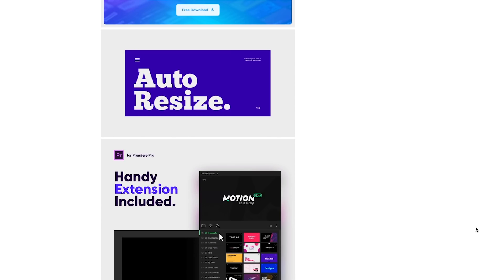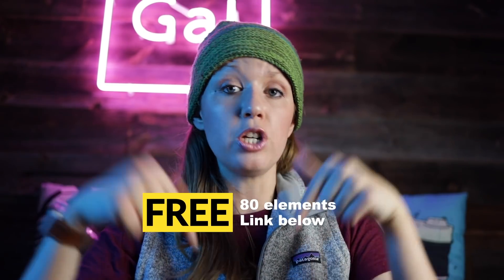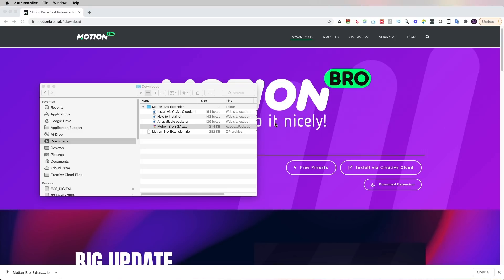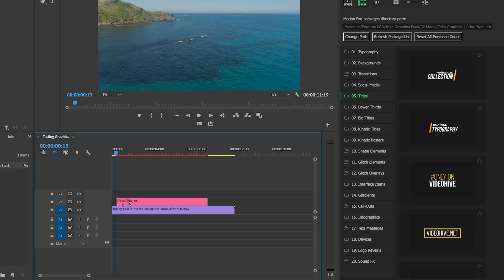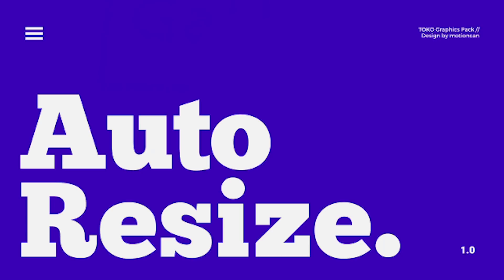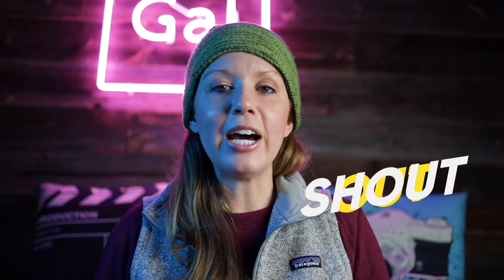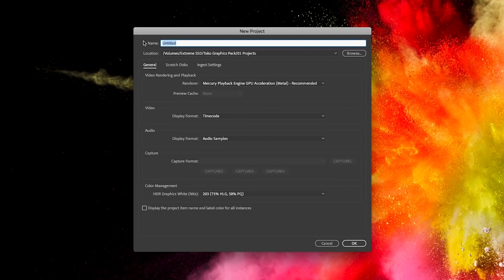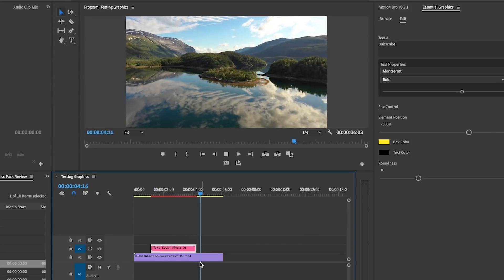The Best Graphics Pack for Adobe Premiere Pro, After Effects & FCPX (+80 FREE mogrts!)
Over 2,250 elements: Kinetic titles, call outs, transitions, interface elements, lower thirds, social media, sfx, all for a one-time fee

My favorite part? It’s all in a panel in Premiere Pro & After Effects, so everything is organized in one place. And you can use the entire pack in as many videos as you want. An all inclusive regular license!

My second favorite part? It’s responsive! All elements adapt to all resolutions, vertical, square, landscape.

My third favorite? The transitions and glitch elements have SFX! ______________________________________________________
Win a free lifetime license of PR Toko Graphics Pack. I’m giving away 10 free licenses.
GRAPHICS PACK BY MOTIONCAN

MY YOUTUBE FILMMAKING KIT

CANON EOS R + 35MM
Diety D3 Pro Mic
Manfrotto Befree Live Tripod
NEEWER Softbox light kit
Falcon Eyes RGB Light

LaCie 2Big 20TB Dock
SanDisk 2TB Extreme SSD

Music & SFX from Epidemic (30 days free)
Music & SFX from Artlist (2 free extra months deal)